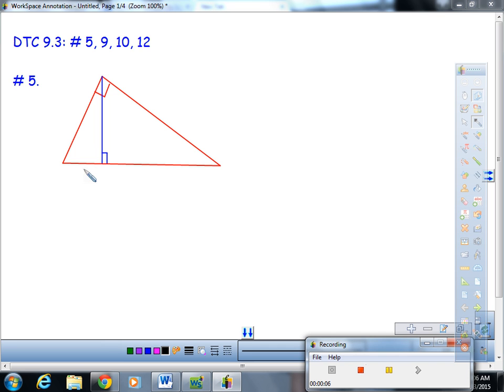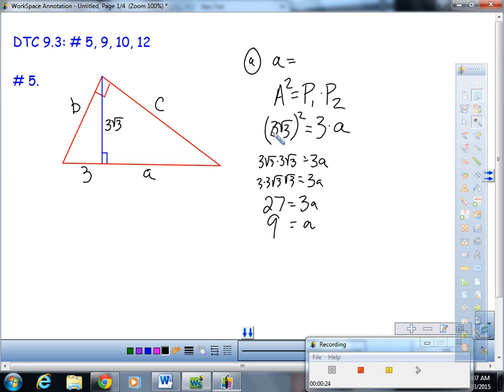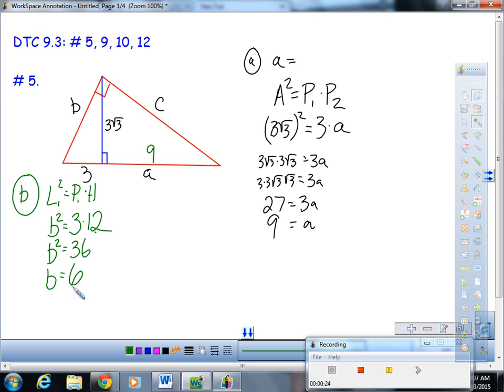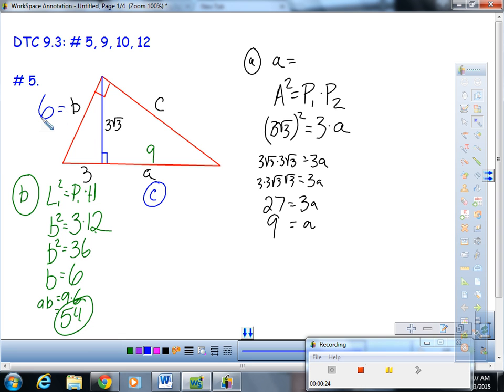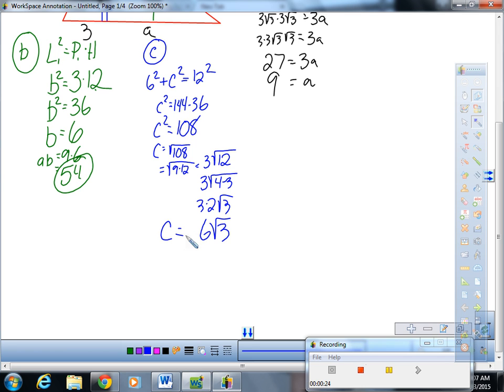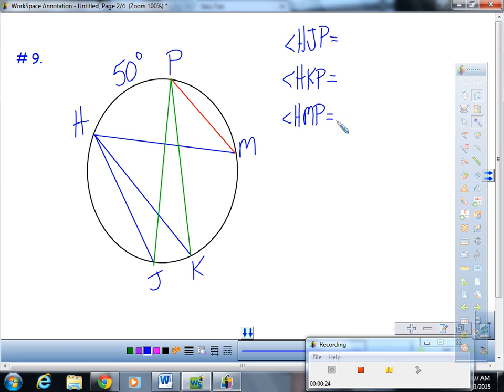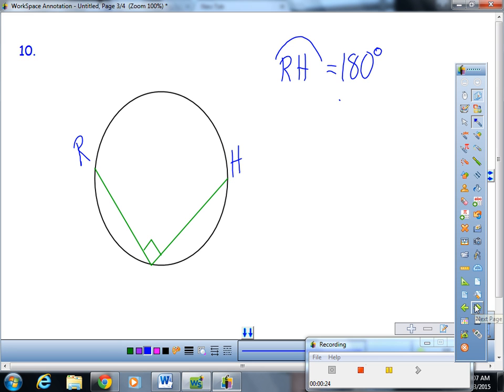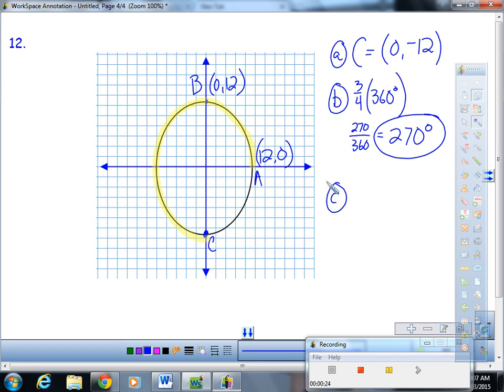DTC 9 3 HWReviewA